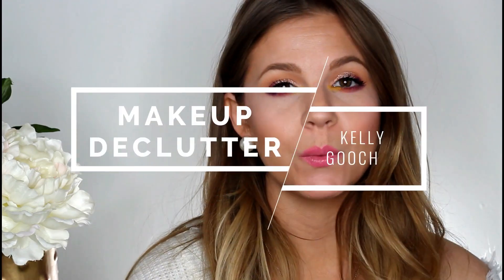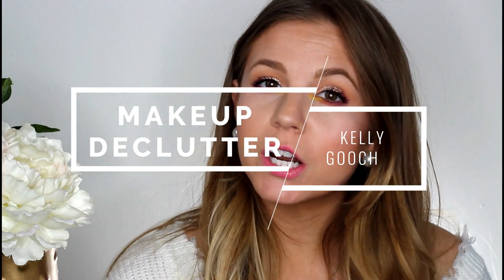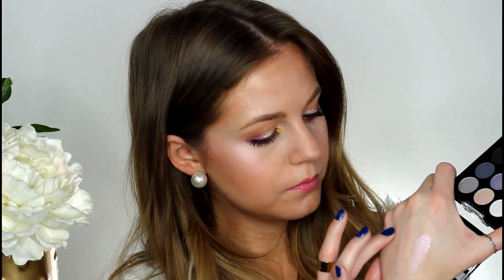MAKEUP DECLUTTER// Products that I'm getting rid of!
~MAKEUP THAT I’M DECLUTTERING~

Hey guys! Today I’m sharing the products that I’m decluttering from my collection.

PRODUCTS I’M DECLUTTERING:

Urban Decay Backtalk Palette
Pixi Wake Up Mist
Lorac Moonlight Highlighter
Kokie Strobing Highlighter Palette
Kokie Indigo Night Palette
Pixi Cafe con Dulce Palette
Pixi Lets Talk Eyes Palette
Pixi Romantic Radiance Palette

OTHER PRODUCTS MENTIONED:

(I received this product complimentary from BECCA Cosmetics. OctolyFamily)

WHAT I’M WEARING:

Earrings: H&M
Eyes: Colourpop Pressed Powder Shadows (Poodle, 143, Tiki) + Stila Glitter & Glow in Kitten Karma
Lips: Pixi Lip Candy Palette
Nails: Kokie- Blue Beyond

FAQ:

Where is your gold choker from? An Etsy shop called BlushesAndGold

Thanks for checking out my channel! Here you'll find beauty, fashion, and lifestyle videos!

xoxo,
Kelly